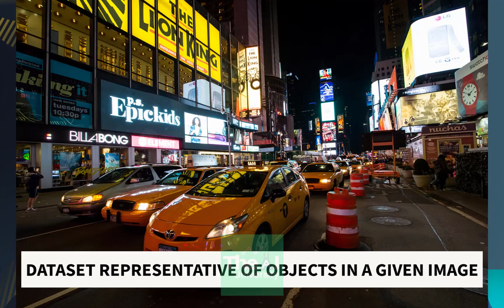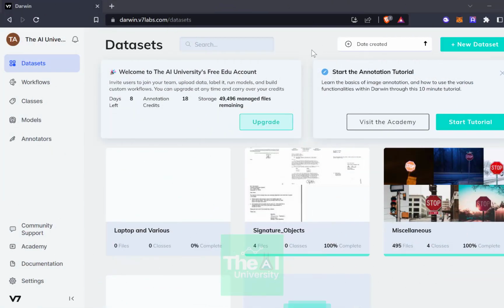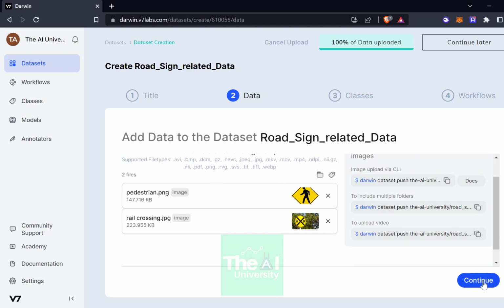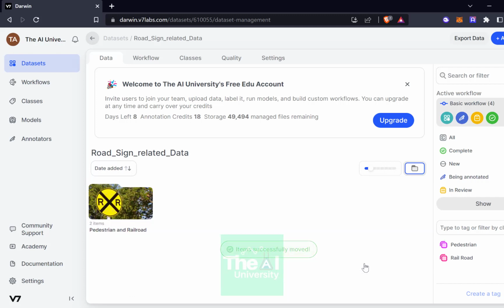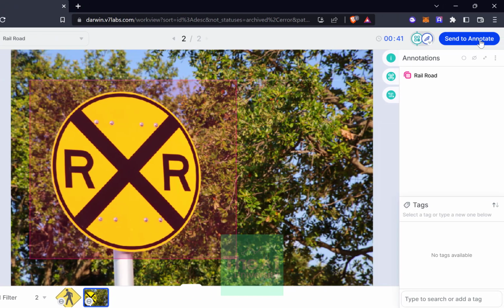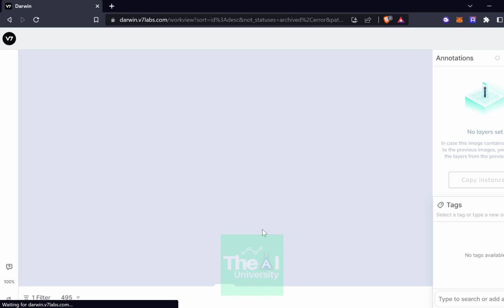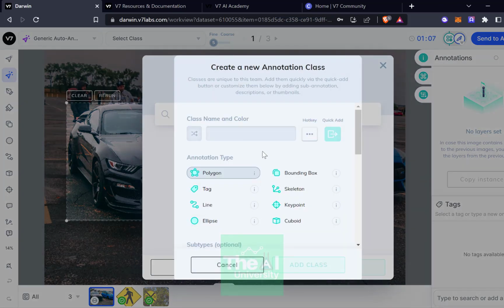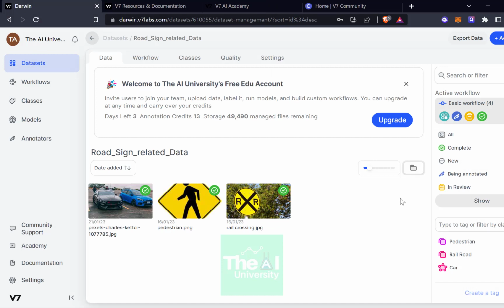Object Detection for Self Driving Cars | Image Annotation using V7 Labs Platform | Part 2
In this video you will be able to learn about annotating/labeling the images for Object Detection Model using V7 Platform in order to train deep learning model for Self Driving Cars. I will cover creating bounding boxes around the objects in an image as well as showcase the V7 feature where one can auto annotate the data. In the upcoming videos, we will be using V7 Labs platform to train the model on the annotated images using same V7 platform.